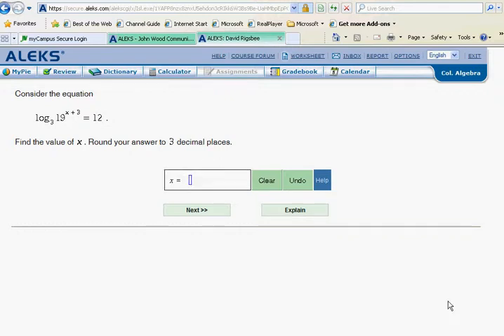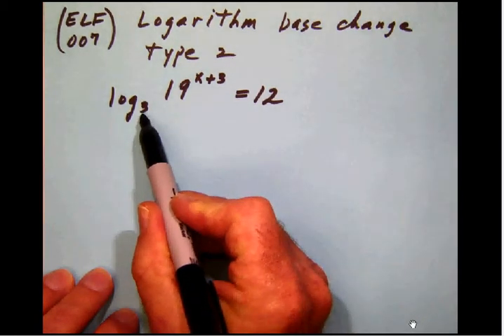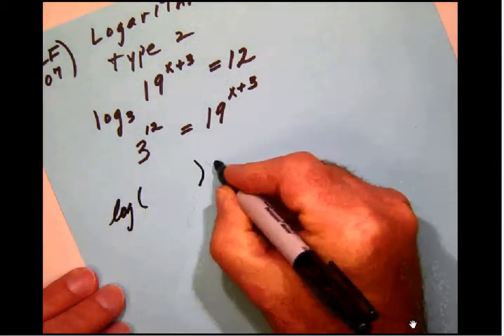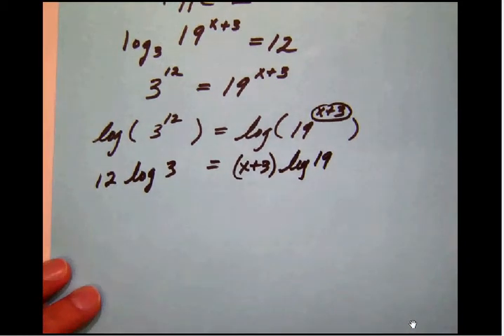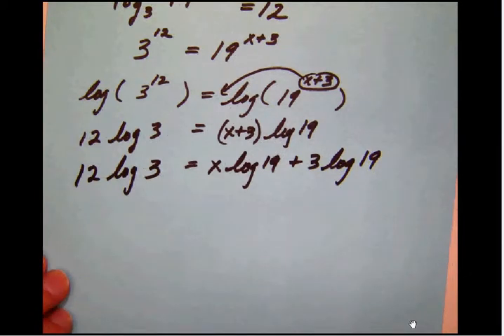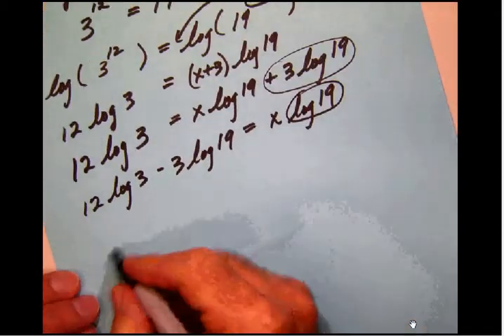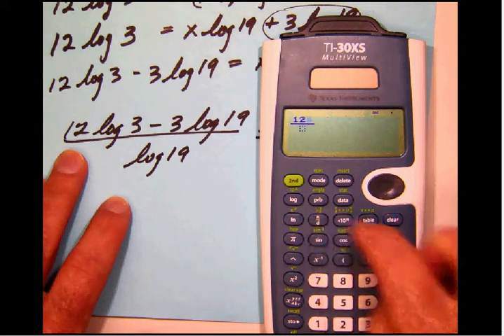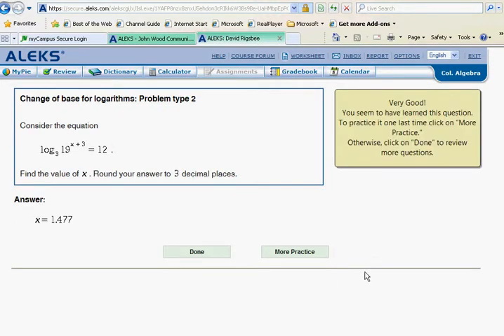ELF 007 Change of base for logarithms type 2